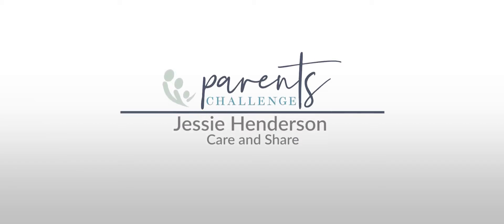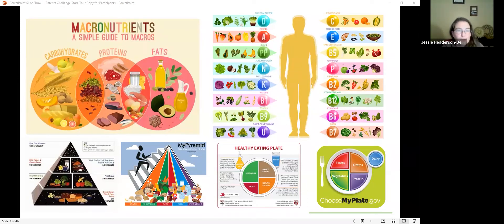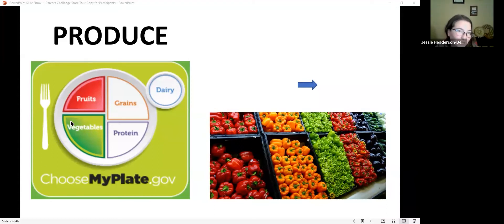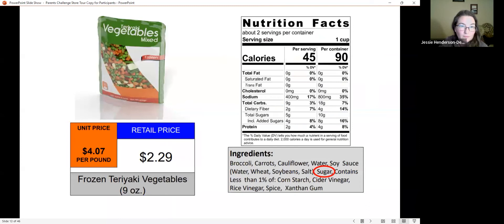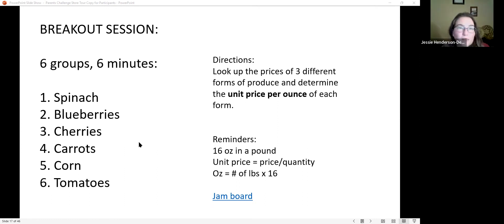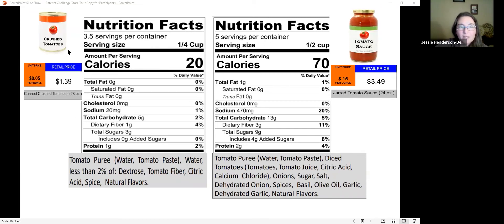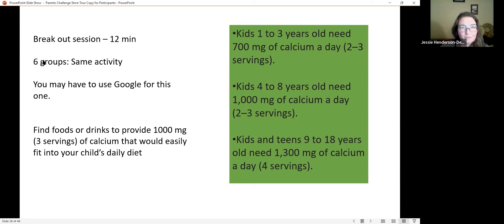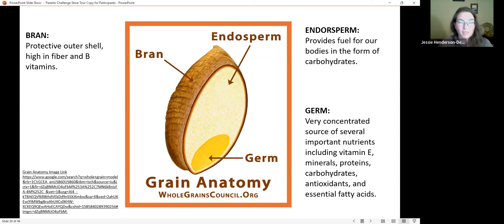Cooking Matters at the Store | February 21st, 2022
Shopping on a Budget
This session will discuss how to buy fruits and vegetables on a budget, and practice comparing unit
prices, reading food labels, and reading ingredient labels to find whole grains.